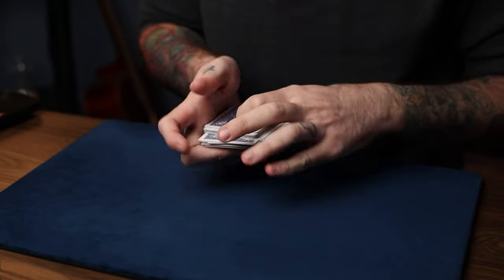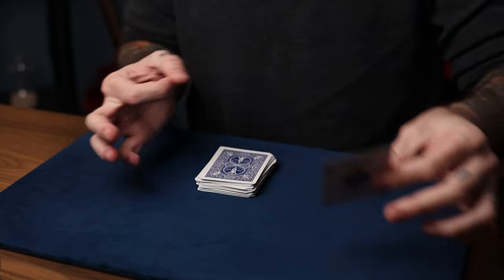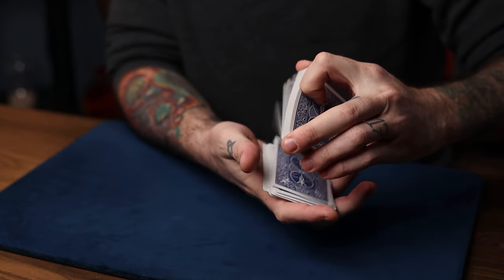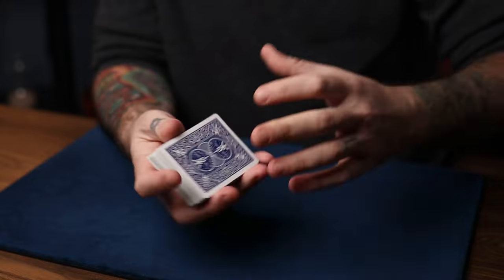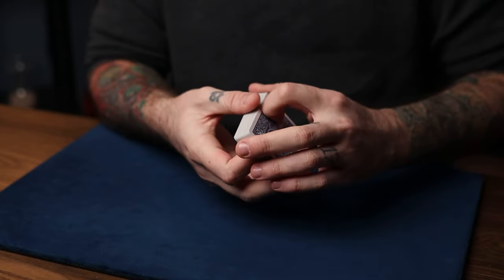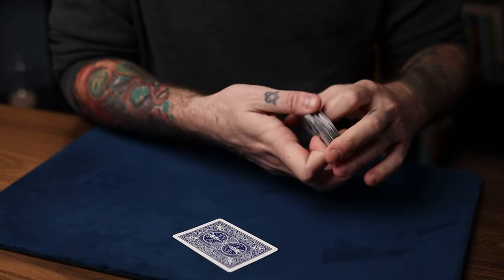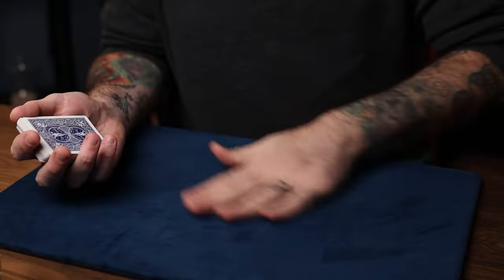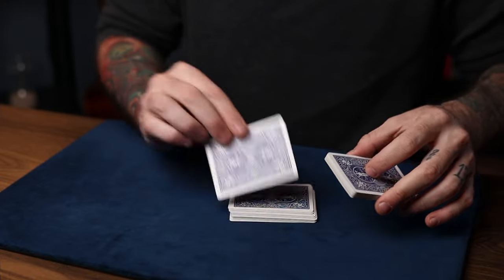Catch Their Card From A Dribble! (Tutorial)